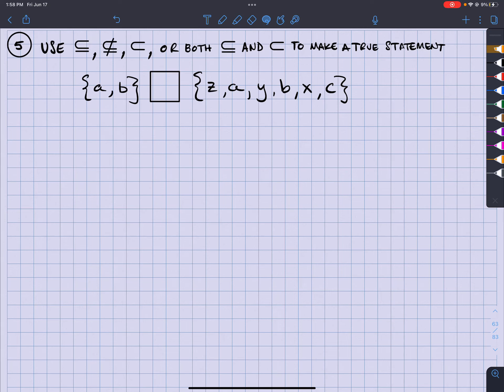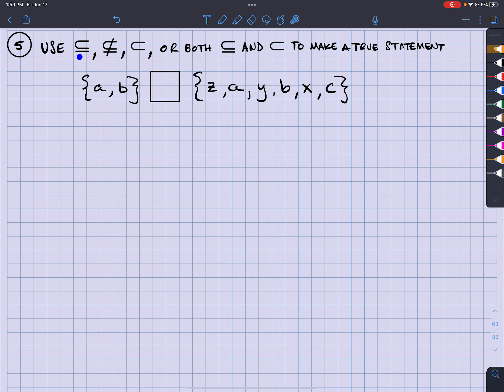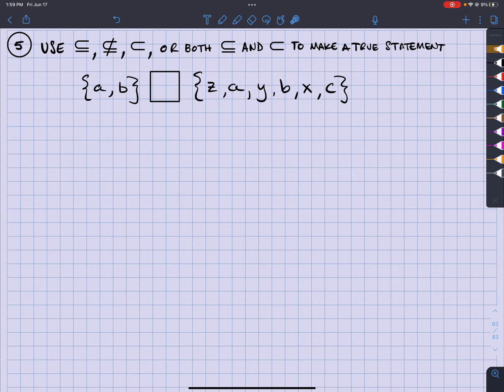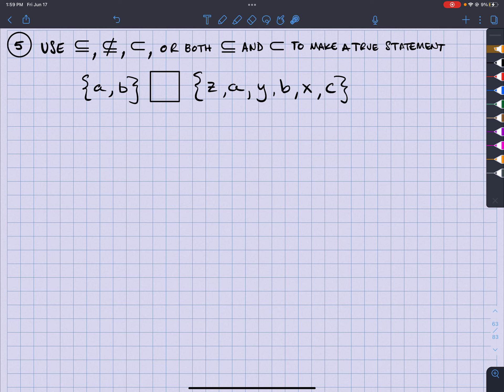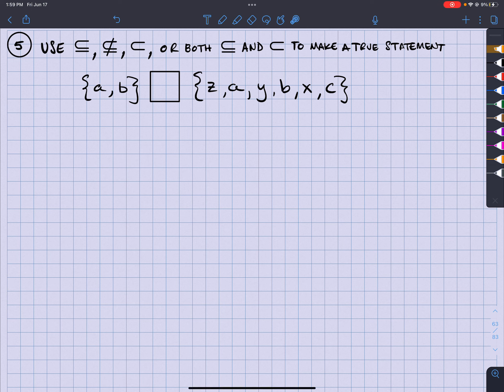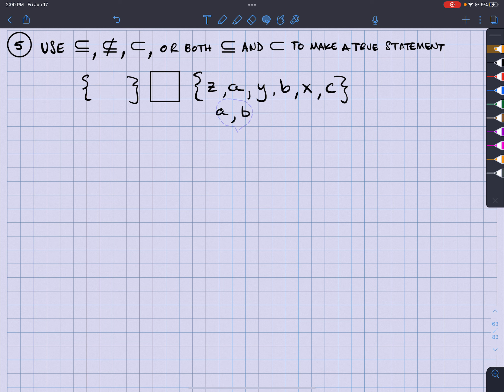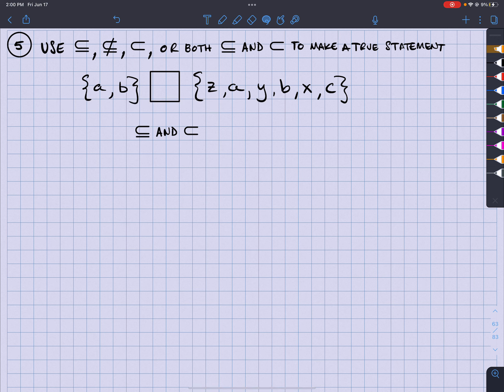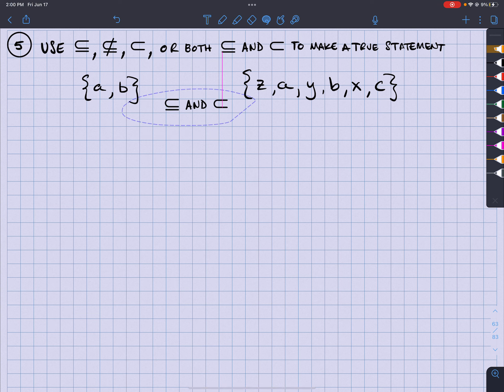MGF 1106 L6bQ5